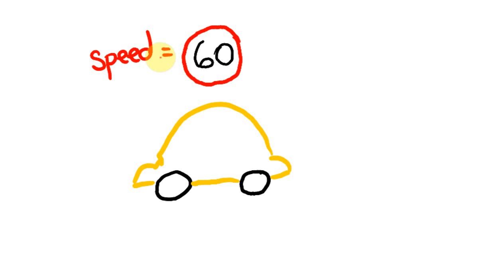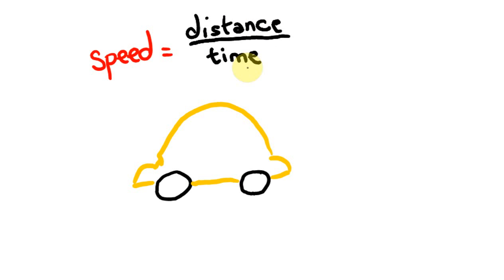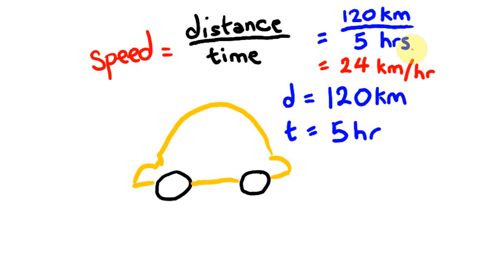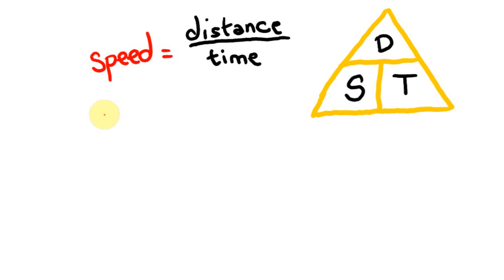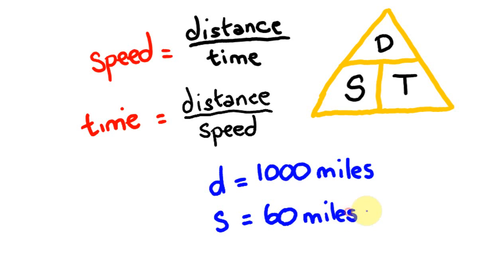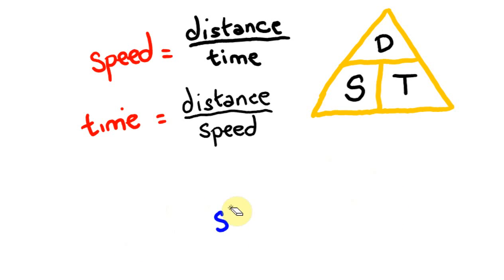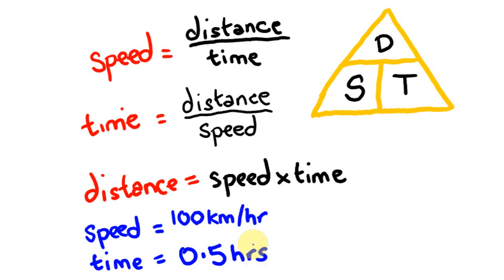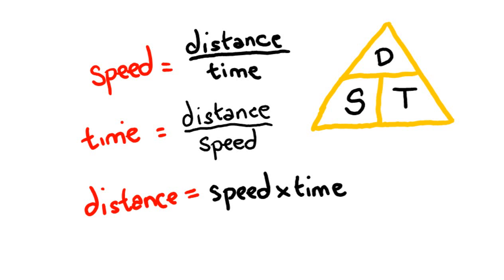Velocity - speed, distance and time - math lesson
Velocity calculations are easy to do - you just need to know a few tricks to get your answers exact. You will learn that speed is a measurement of distance and time, and how to easily transpose to work out any speed distance time calculation.